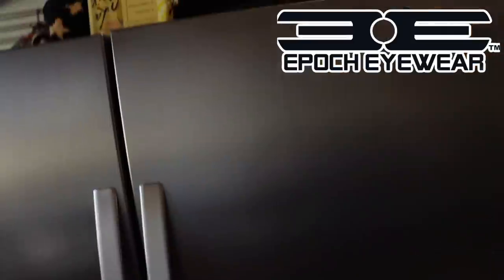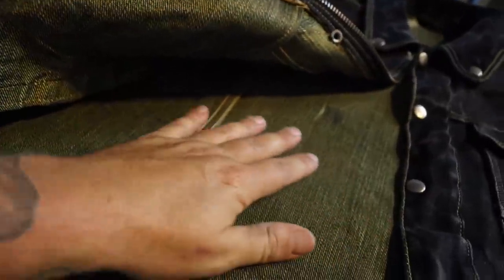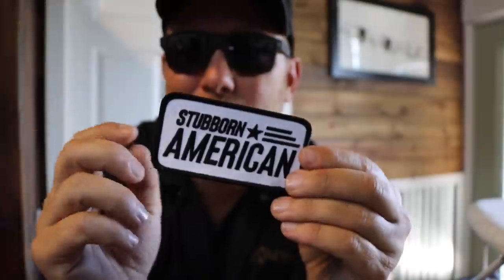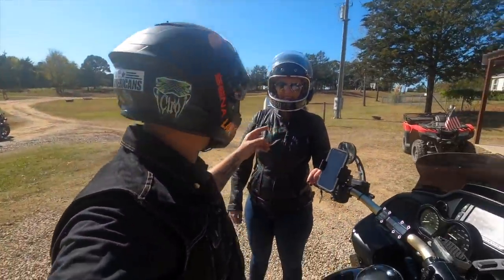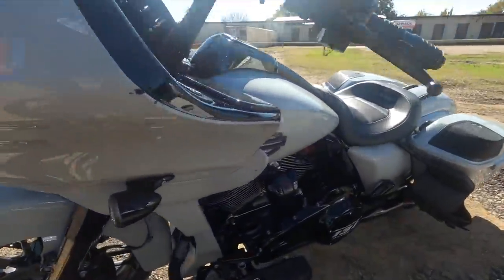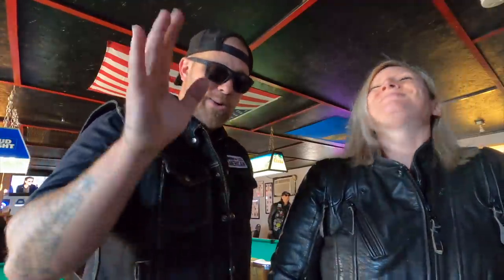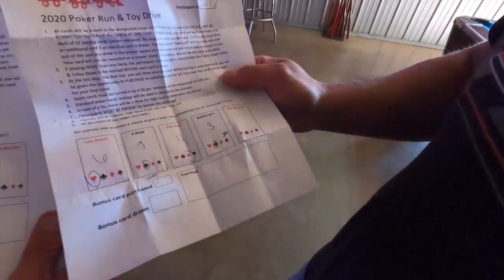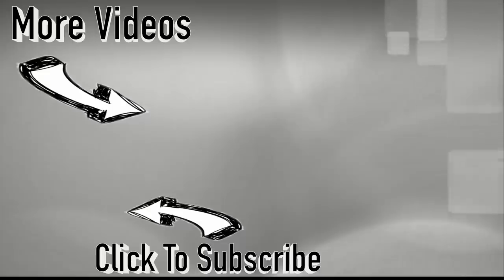New Age MOTO Gear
This reveal has been a long time coming and I couldn't be more excited but I need some help from ya'll!